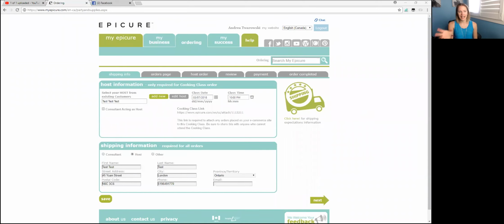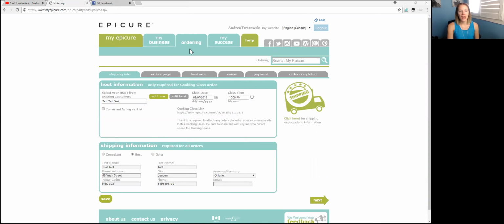How to Create a Party Link Online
Welcome! Let's inspire clean eating, little steps at a time, and without sacrifice! Eating healthy doesn’t have to be expensive, tasteless, or a sad way of life 🙂. Enjoy cooking, save money, and have variety!

You will be a rock star in the kitchen soon enough.